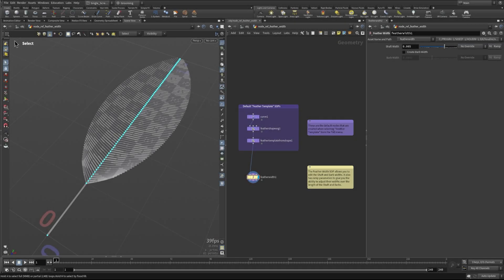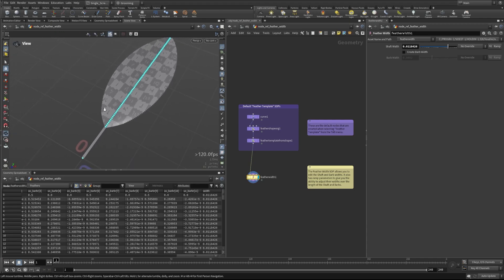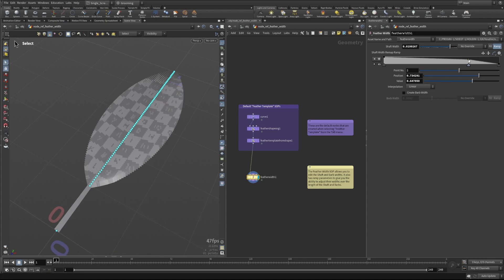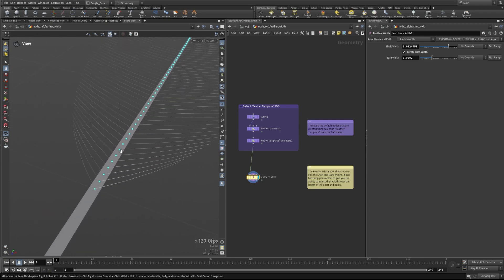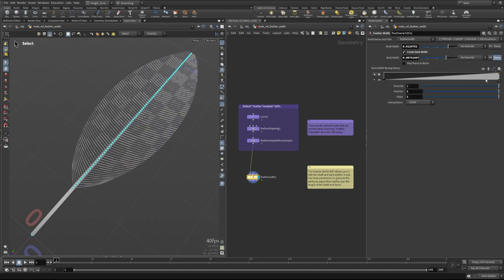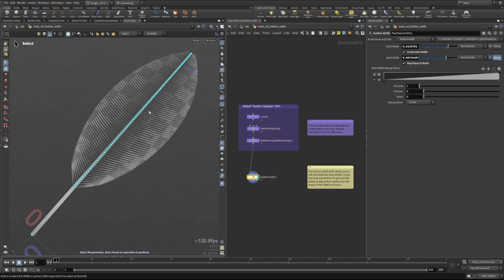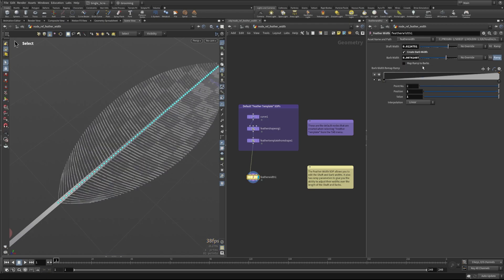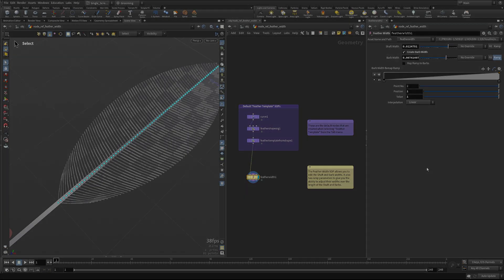Feather Width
Set the curve widths of feather shafts and barbs.